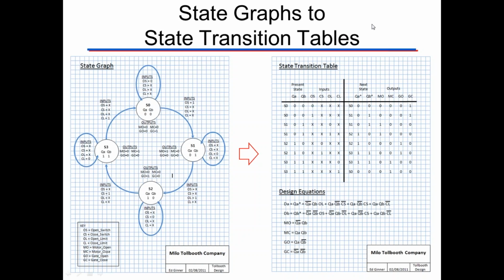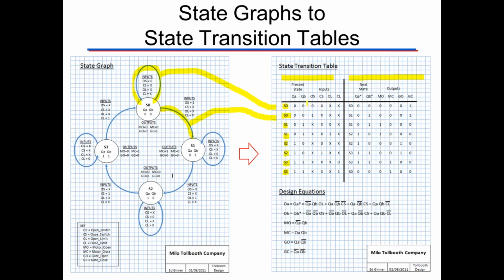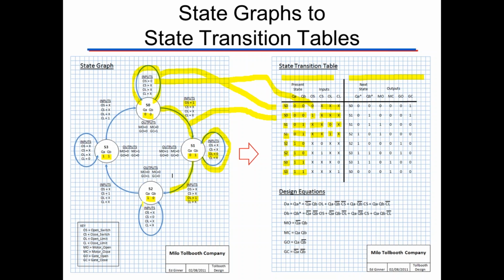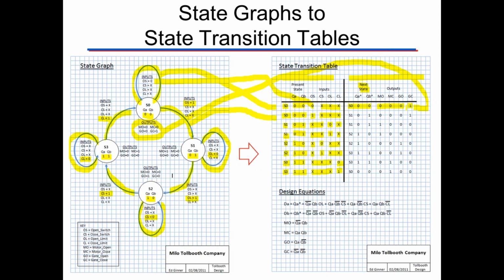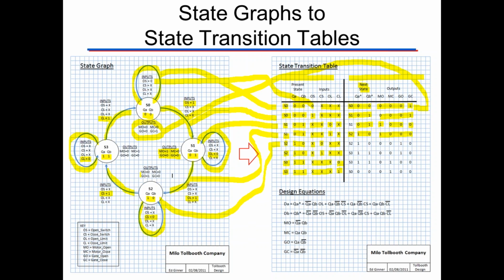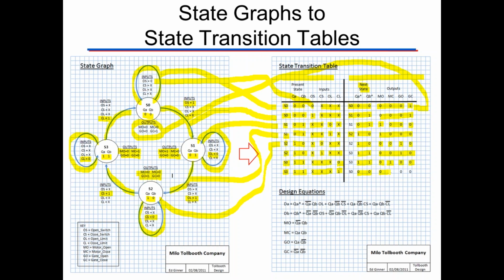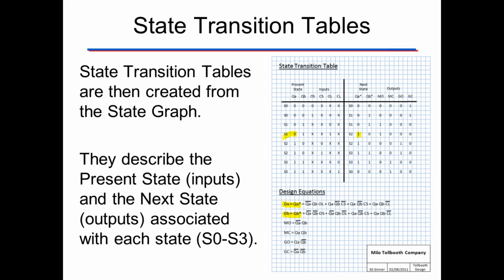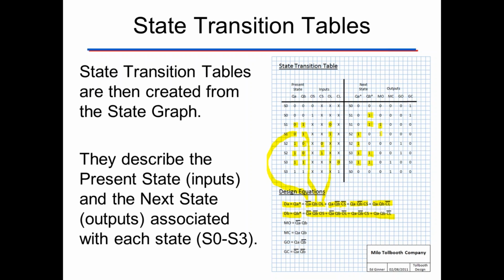State Machine part 2